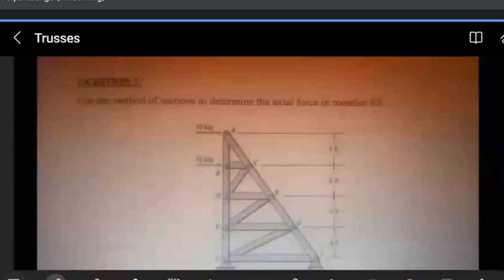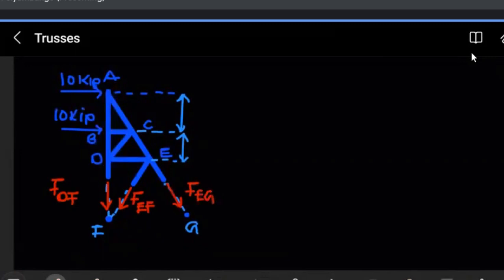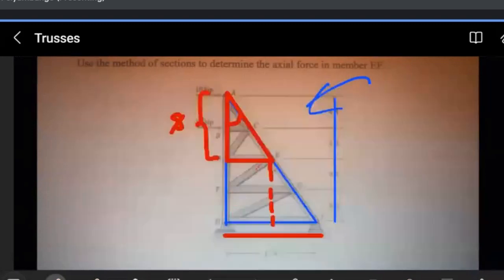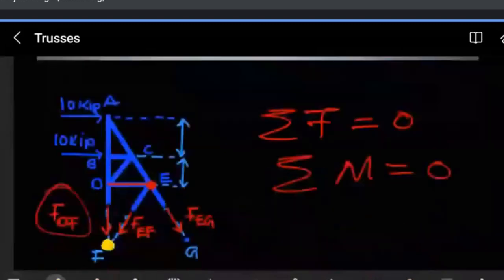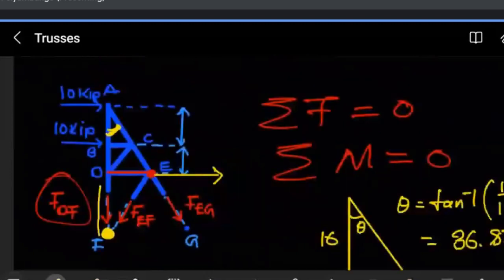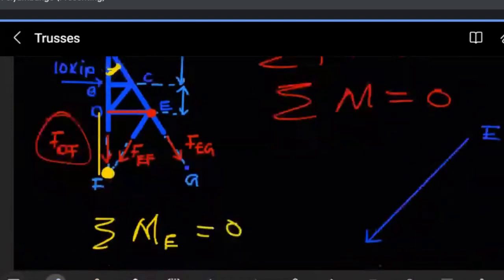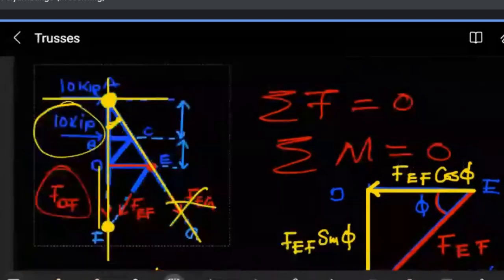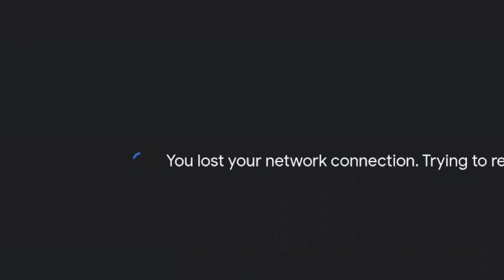Axal force using sections - Revision